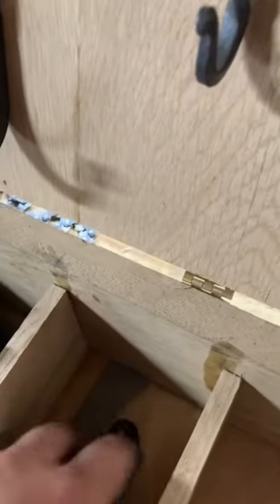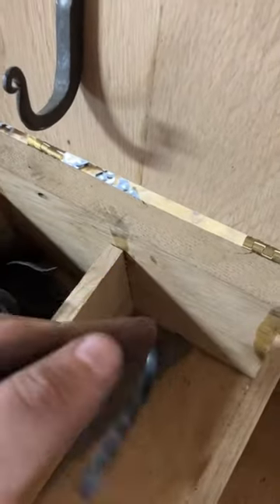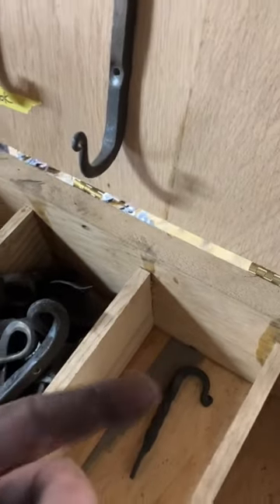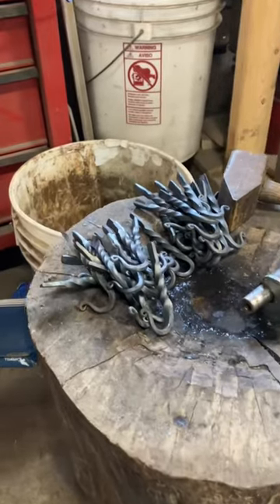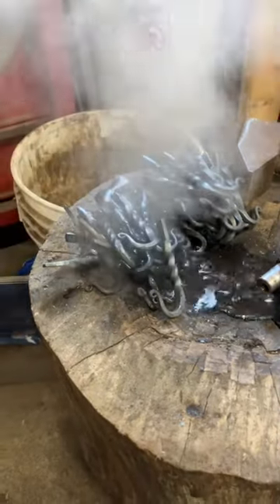Twisted metal in the shop! It’s crunch time to get some product made.